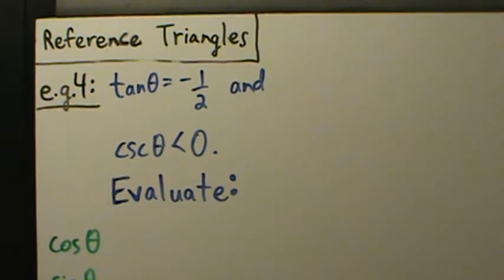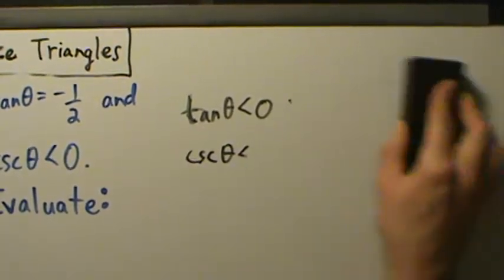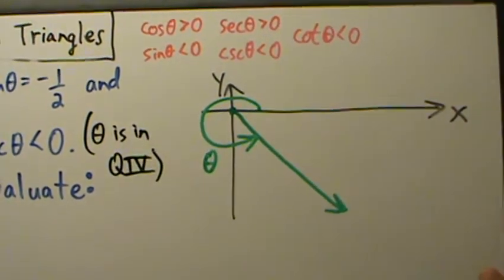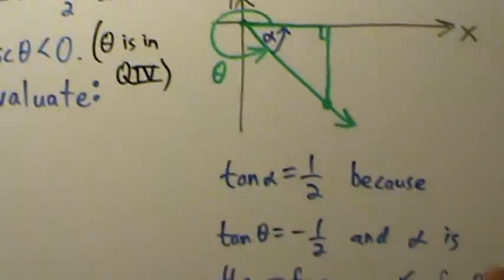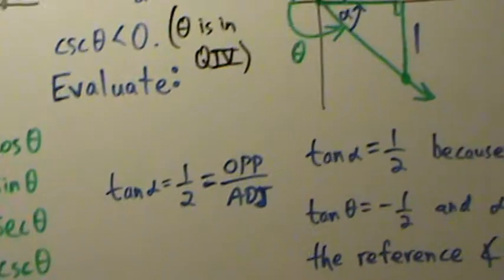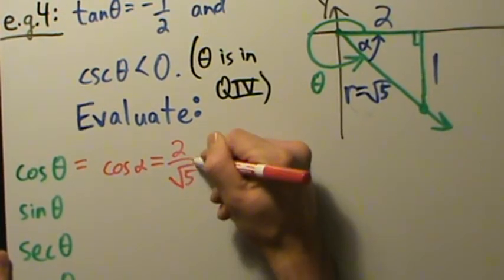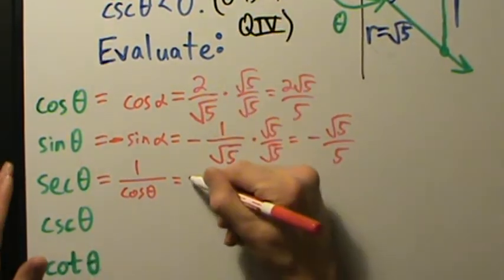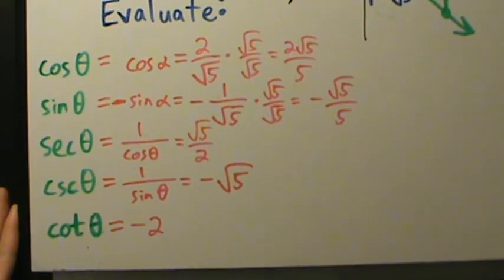Trigonometry - Reference Triangles - Example 4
Another example of using a reference triangle to evaluate trig functions.